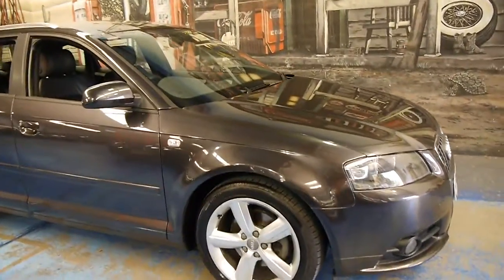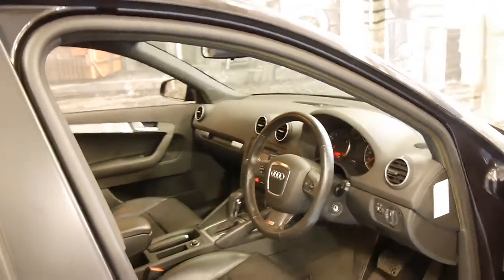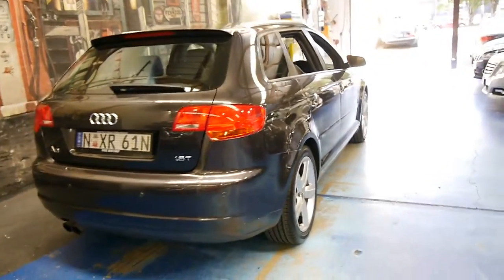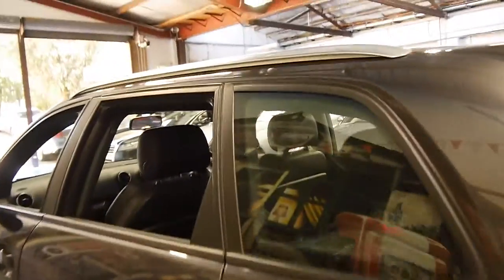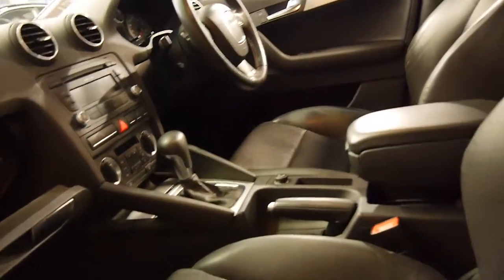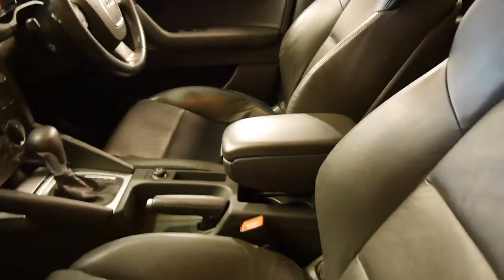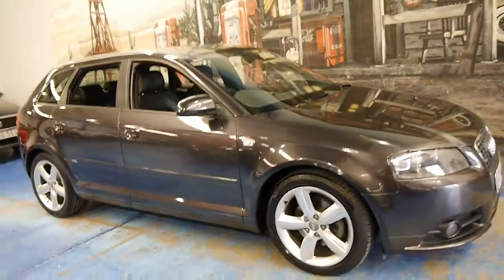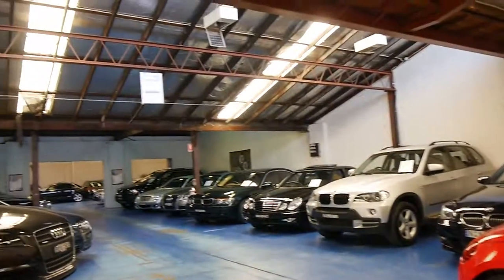2008 Audi A3